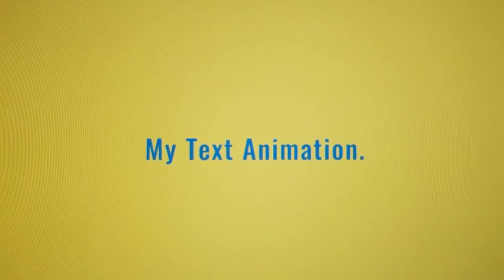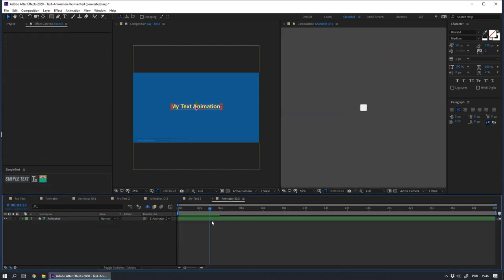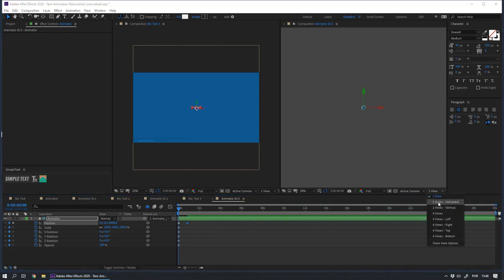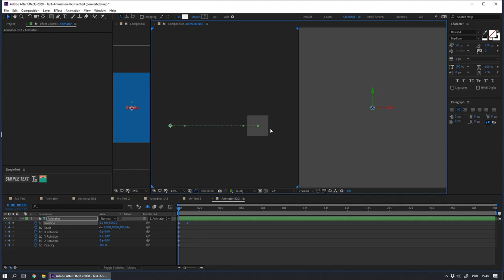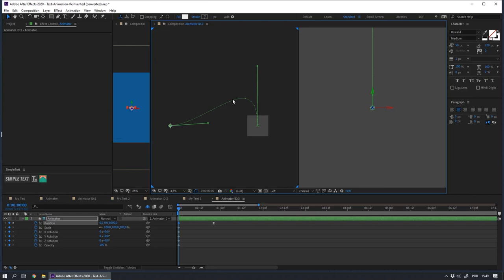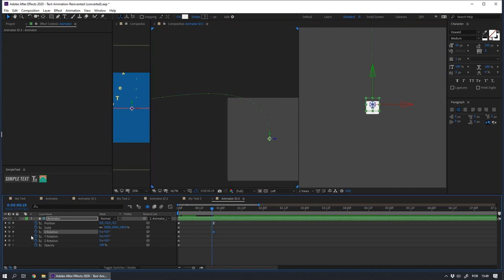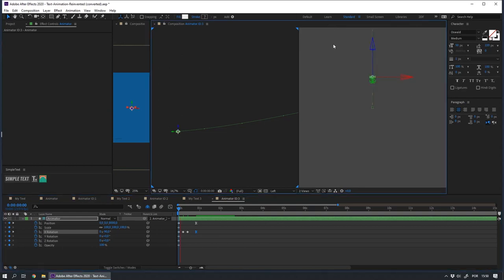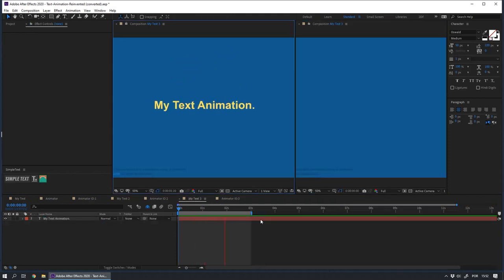TUTORIAL: Text Animation in After Effects - Day 3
This is the third of 5 tutorials about advanced text animation in After Effects.

Tutorial about how to use a controller to create text animation

Have control over all the details of your text animation in After Effects using this technique.

On this third day the idea is use depth to create an interesting effect with text animation in After Effects.

Jack, 2DF.